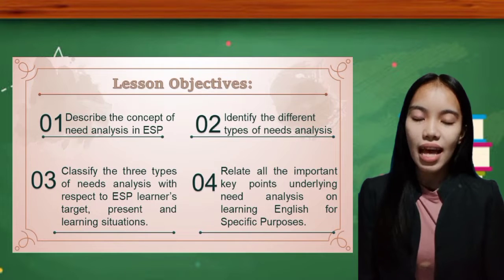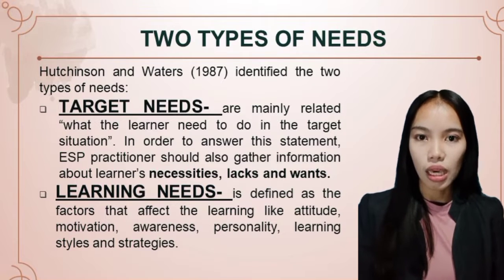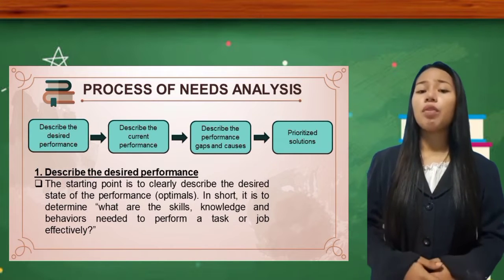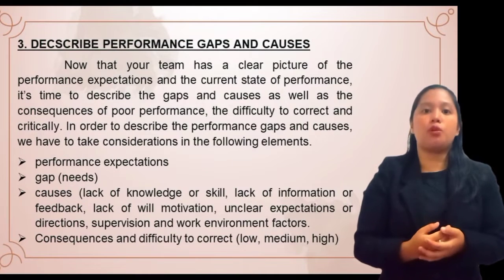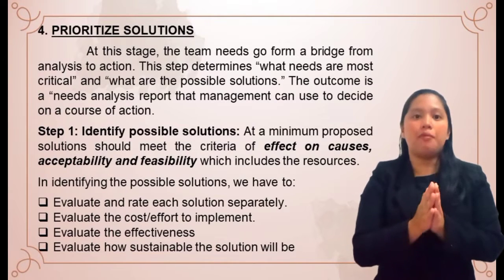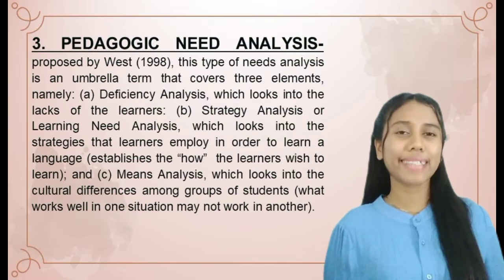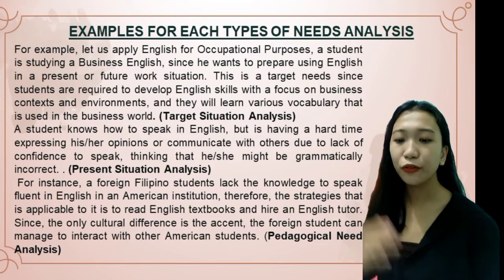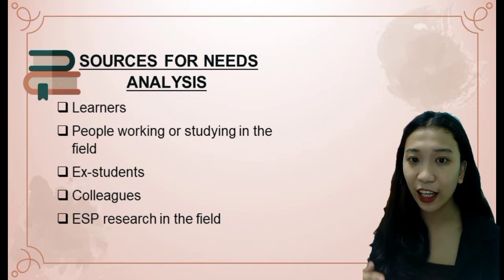GROUP 3 3 A2 NEEDS ANALYSIS